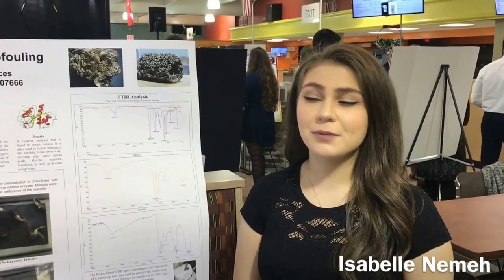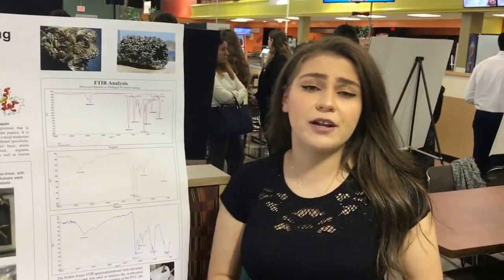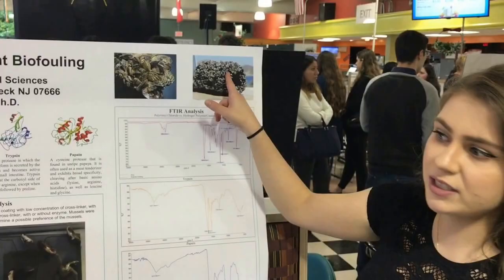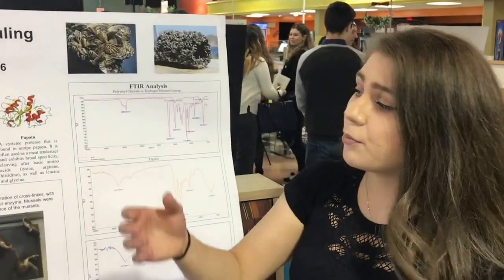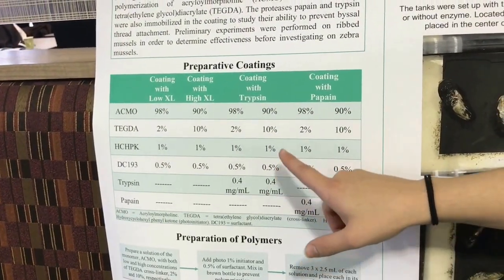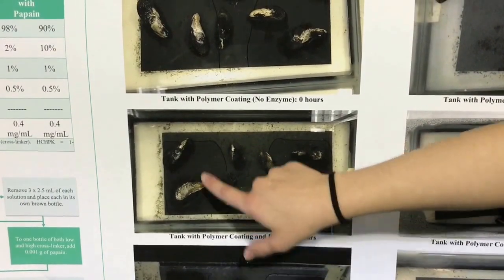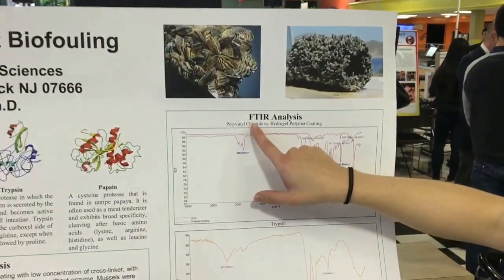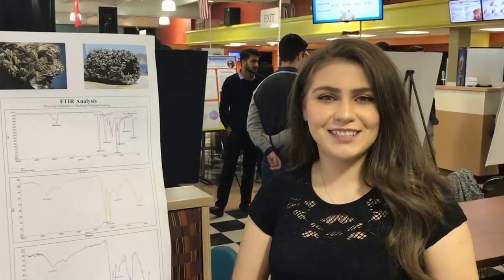Polymer Coatings To Prevent Biofueling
Isabelle Nemeh describe her research that she did with Dr James Dougherty on the effects of Polymer Coatings on Zebra Mussels